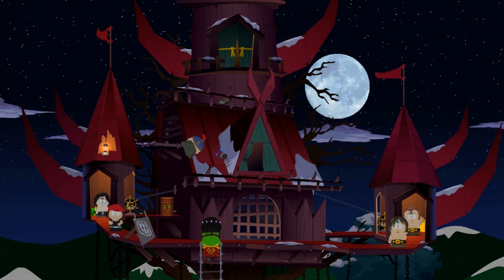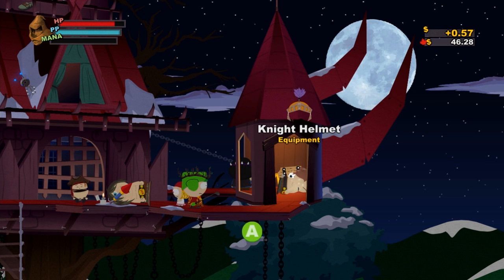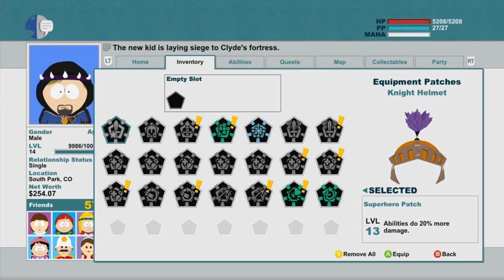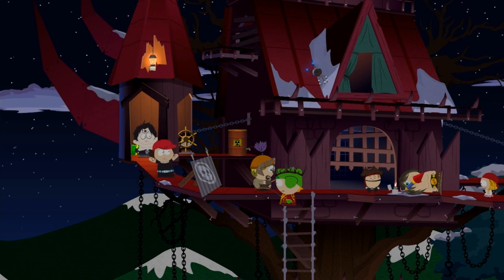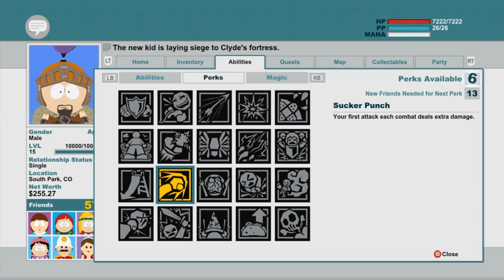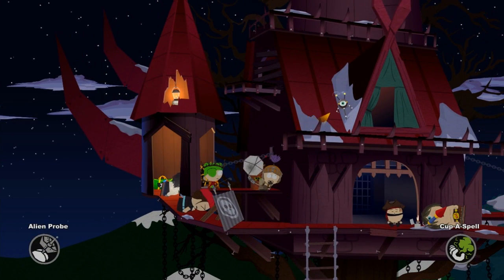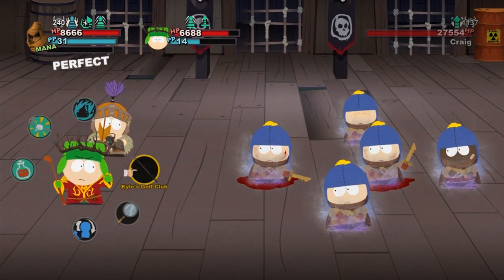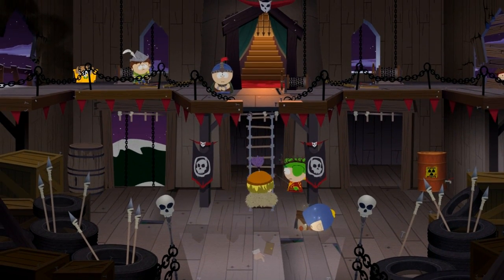Let's Play South Park: The Stick Of Truth w/ Spade Part 23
Kick the baby!